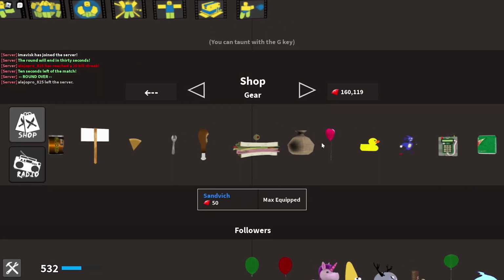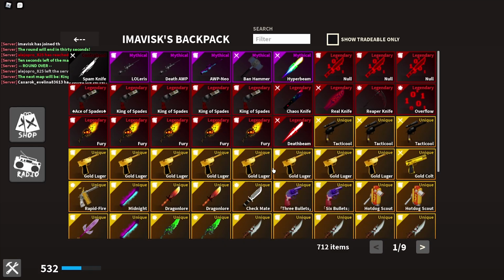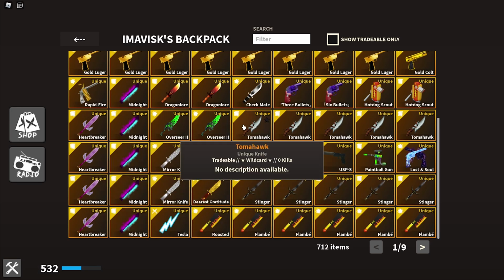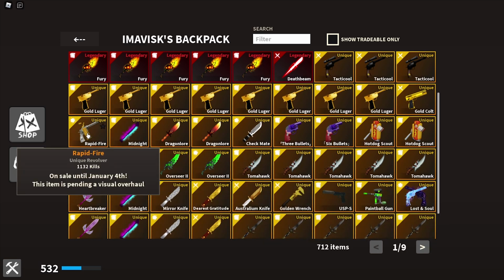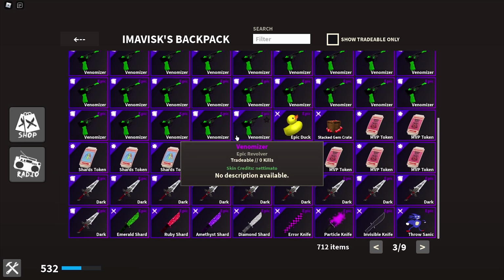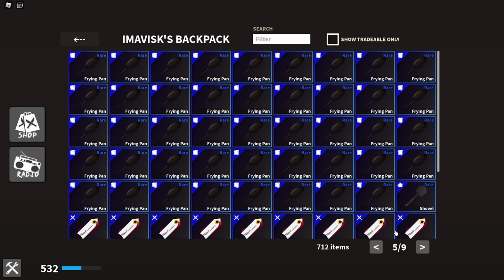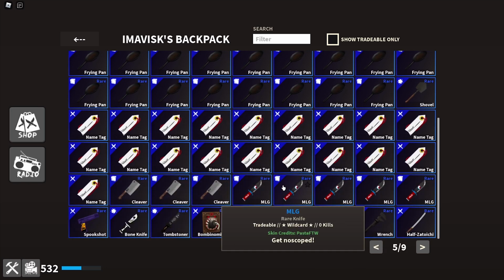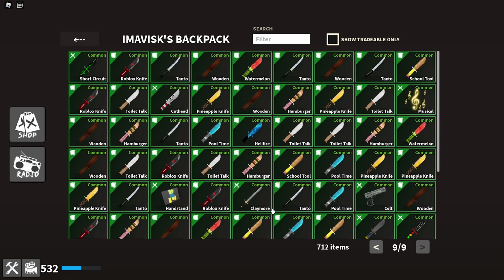Roblox KAT Inventory Showcase ... (Knife Ability Test)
In this Video we will take a look at my Knife Ability Test Inventory

Background-Music by Harris Heller 🎶
👉Song Names: "Moonrise"